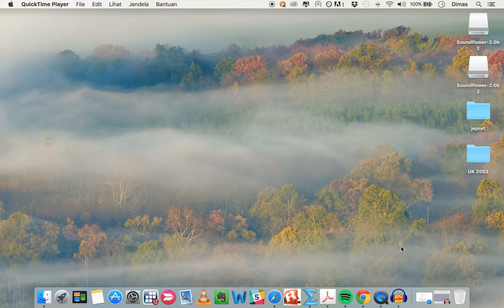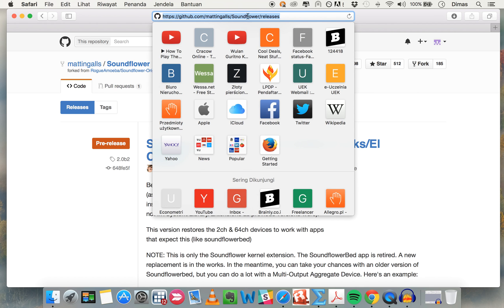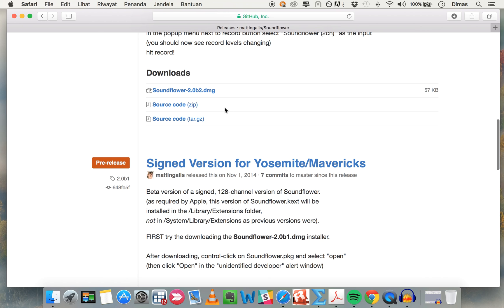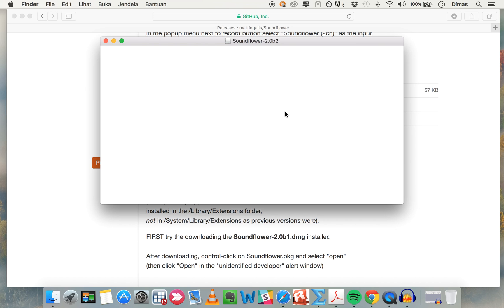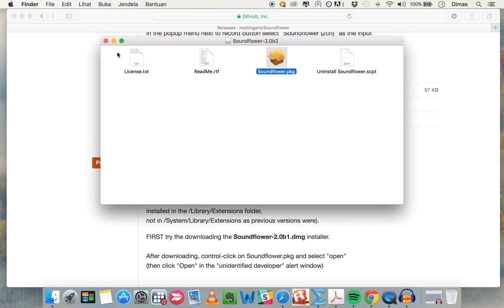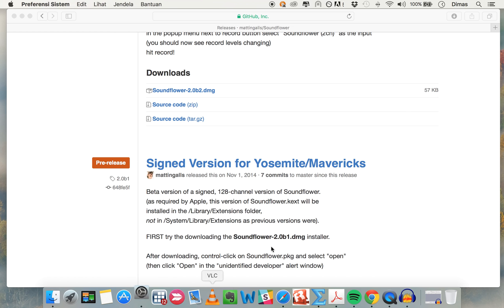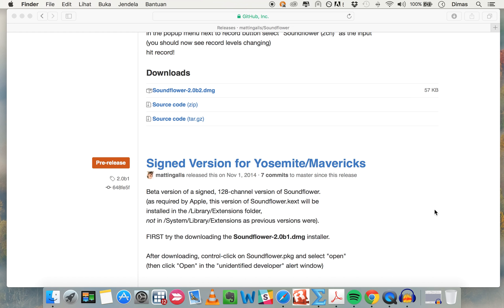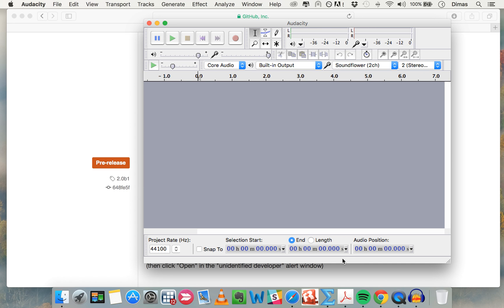How to install soundflower in El Capitan and connect it with audicity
As you know that when you update your MACOSX to El Capitan or Mavericks, your soundflower doenst work or stop working. Here is the way to do it,
First going to link below and download the newest audacity

After it appears in the preference system, choose 2 or 64 channel audacity

After that chose the sound out put in audacity

Done and Quick